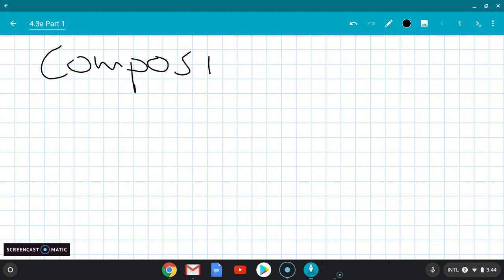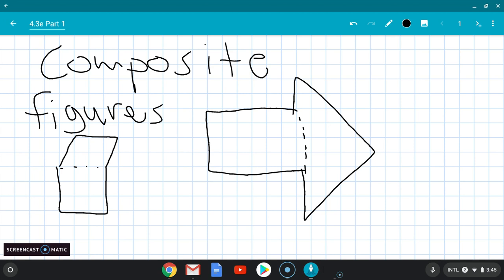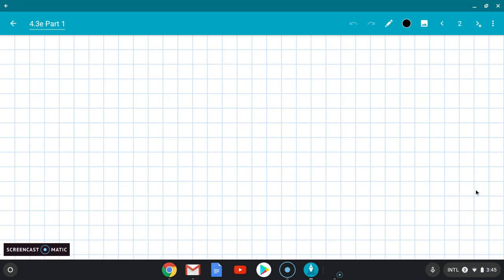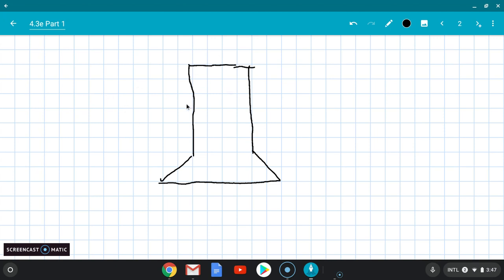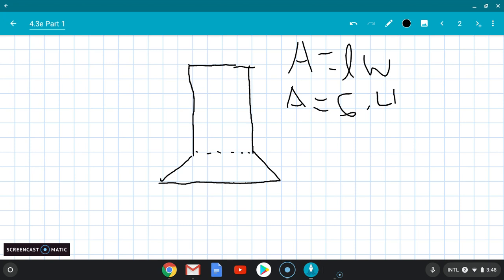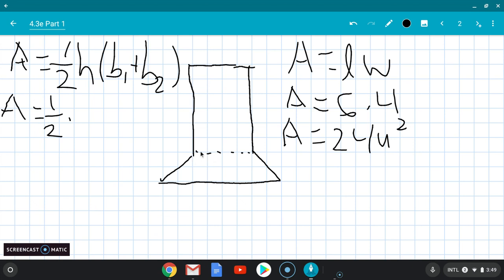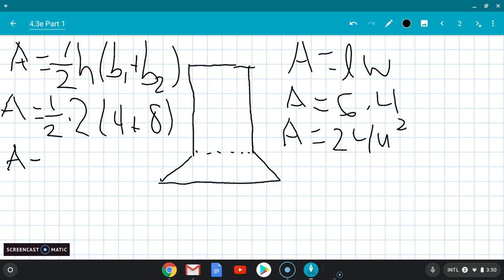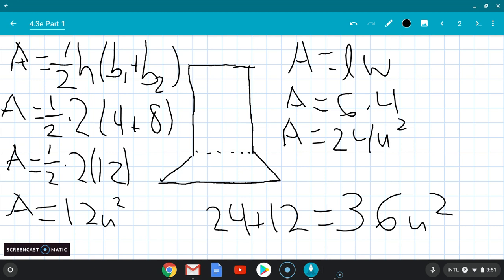4 3e Part 1